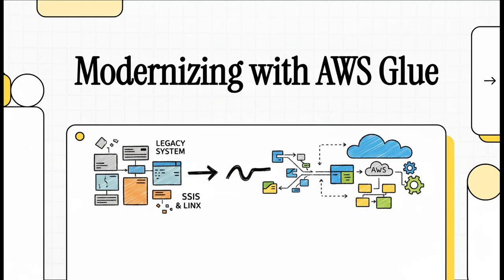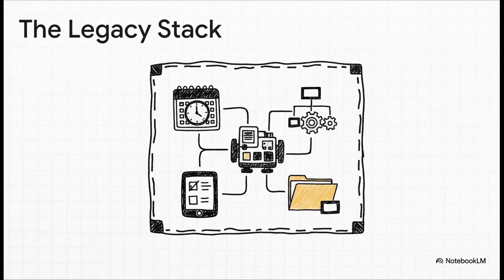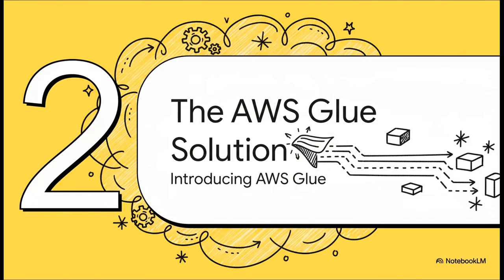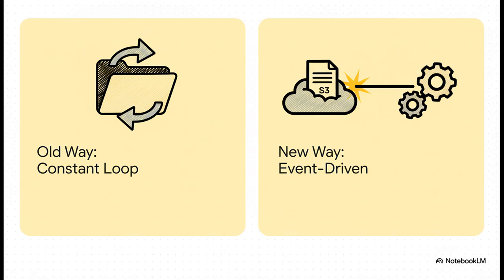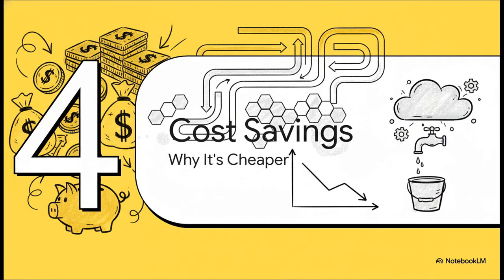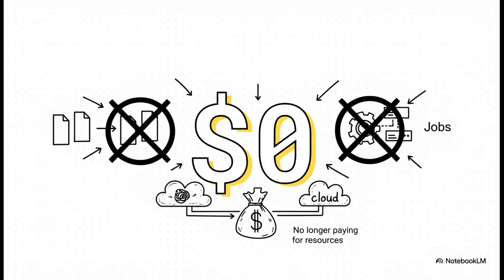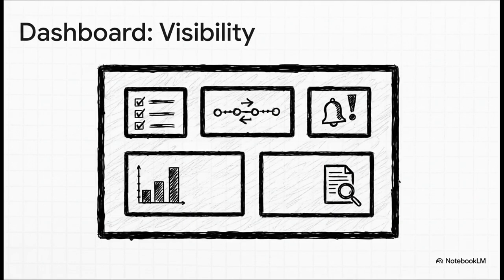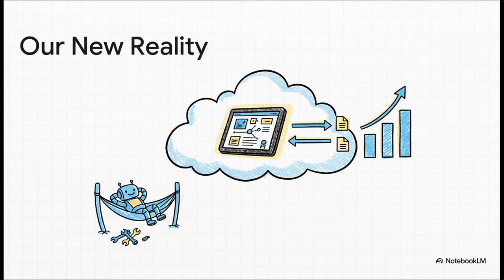Modernizing with AWS Glue